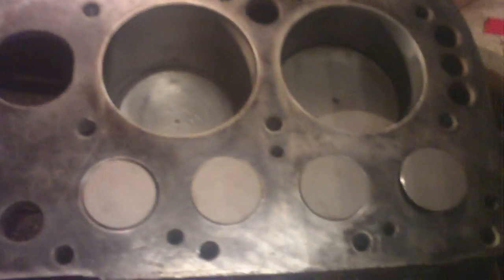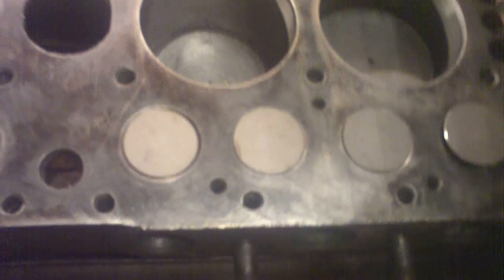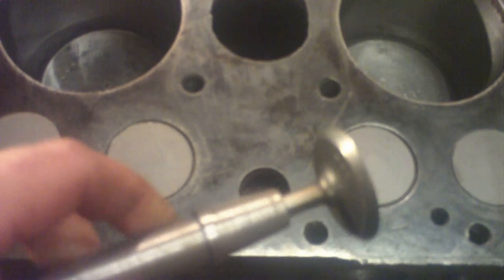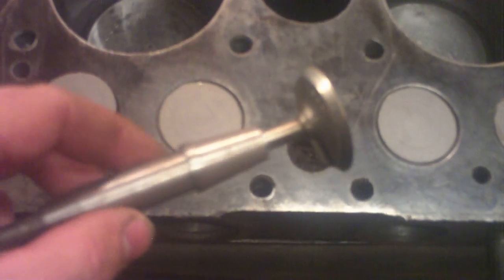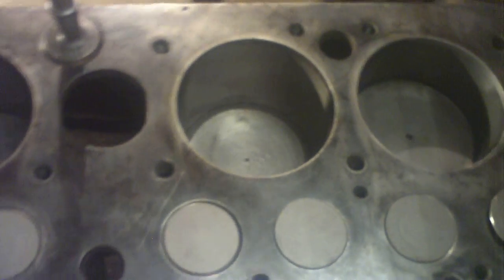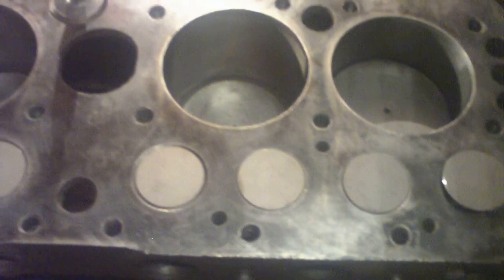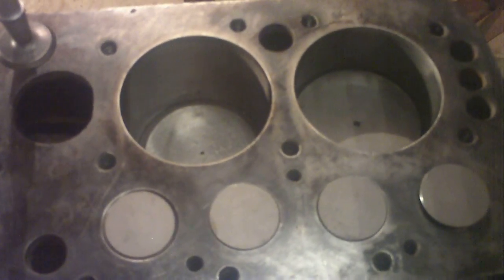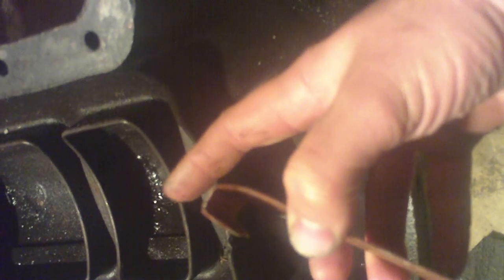1921 Fordson tractor / engine rebuild, valves, rings and oil pan fix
An update on the Fordson motor rebuild.